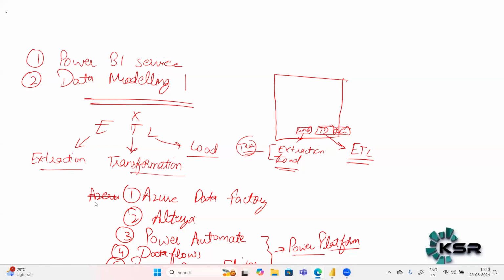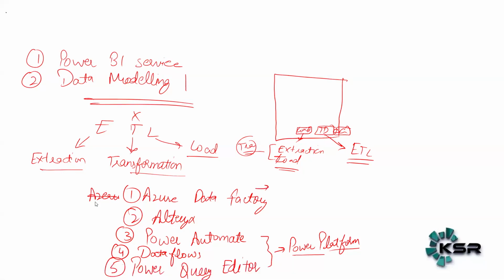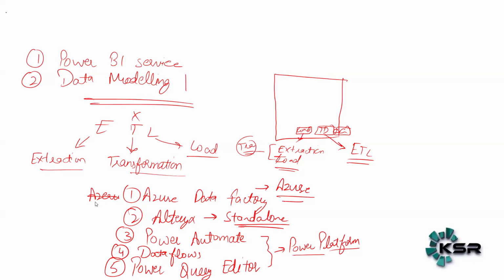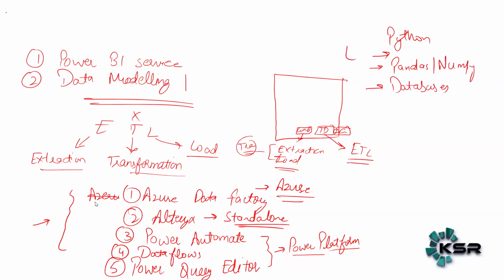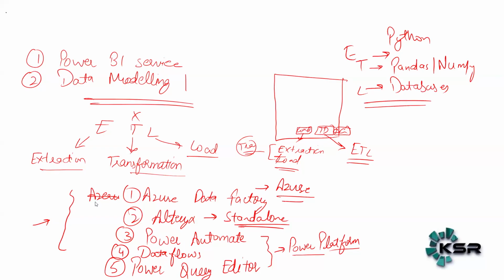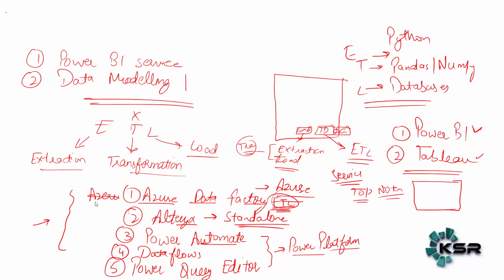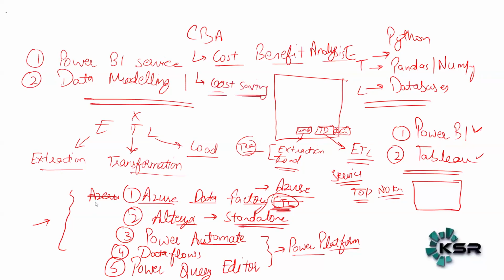Avoid This ETL Mistake in Power BI!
Unlock the power of data transformation by avoiding common ETL mistakes in Power BI! Extract, transform, and load efficiently with vital insights from this engaging session. Join us at KSR Datavizon to master the art of ETL processes in Power BI, ensuring your data workflows are seamless and error-free. Equip yourself with essential skills, and explore how tools like Azure Data Factory, Alteryx, and Power Automate can elevate your data projects.

Register now to take a look at our demo classes for one week before making a decision. for more information or join our WhatsApp group to connect with our experienced trainers. Our upcoming courses start soon, so don't miss out on this opportunity to propel your career in data science and business intelligence.

Stay ahead in tech careers with KSR Datavizon’s expert guidance.

CHAPTERS:
00:00 - ETL Process Overview
01:40 - ETL Tools Comparison
04:07 - Cost-Benefit Analysis in ETL

CHAPTERS:
00:00 - ETL Process Overview
01:40 - ETL Tools Comparison
04:07 - Cost-Benefit Analysis in ETL